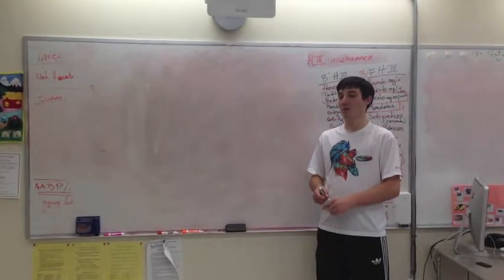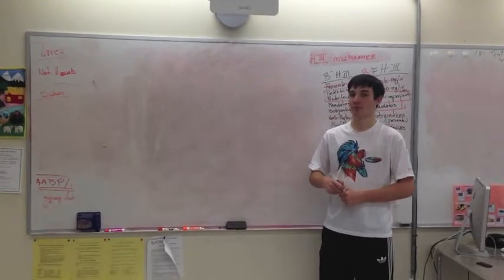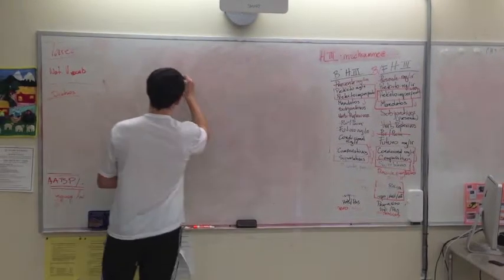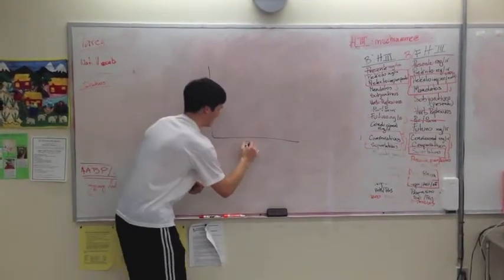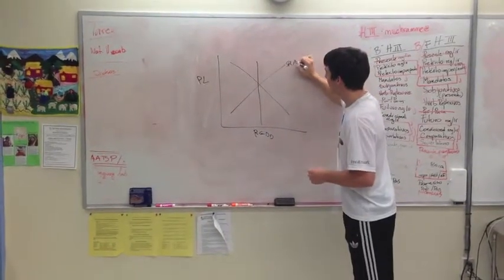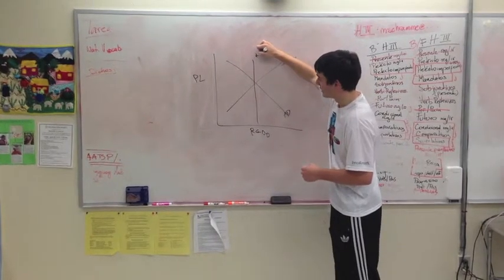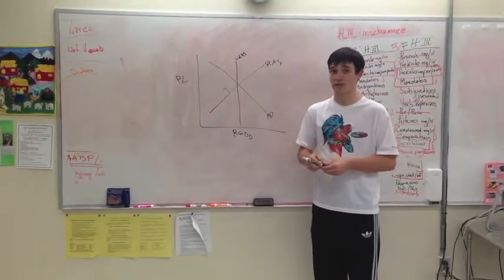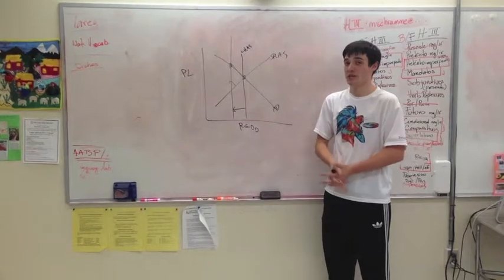Jack and Kevin, Q3 AP Econ project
Ms. Lecomte, F Block